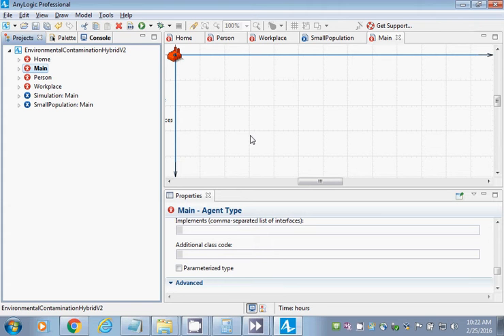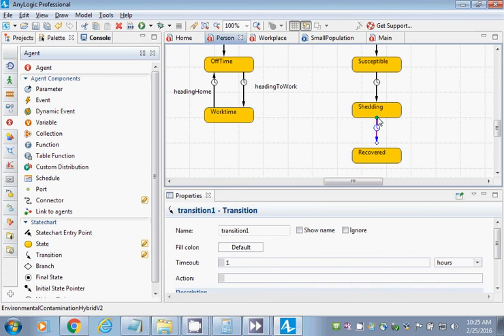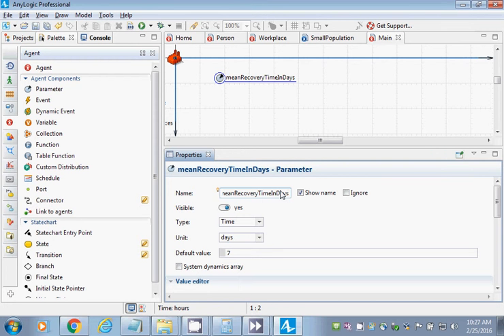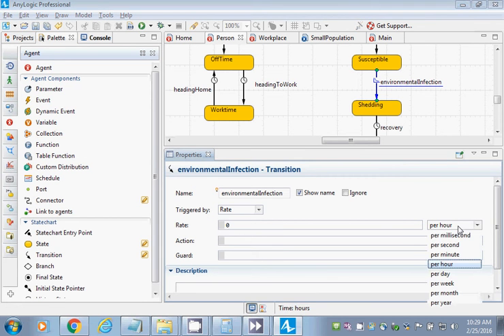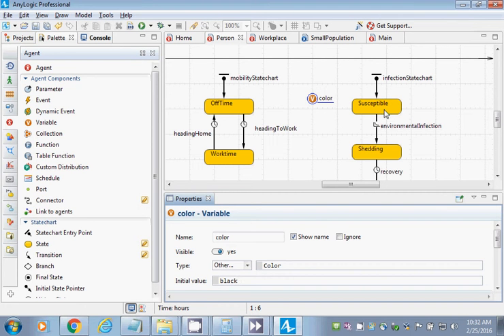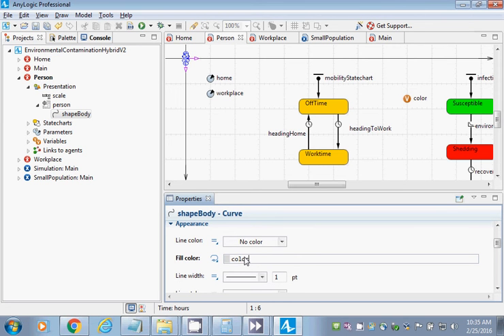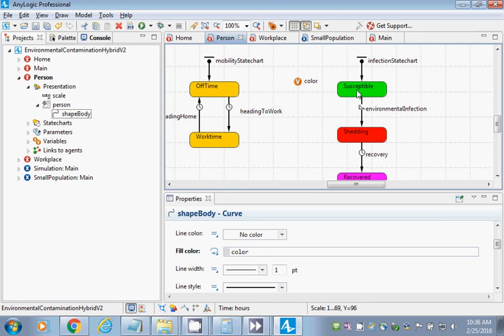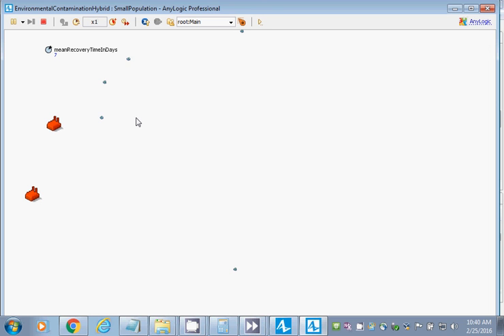Pathogen Reservoir Model Part 2 Adding Statecharts